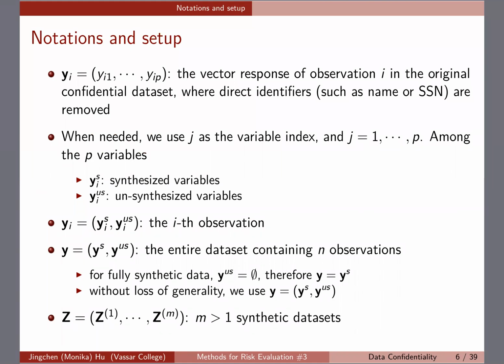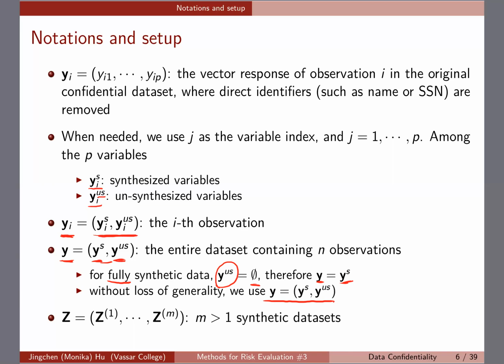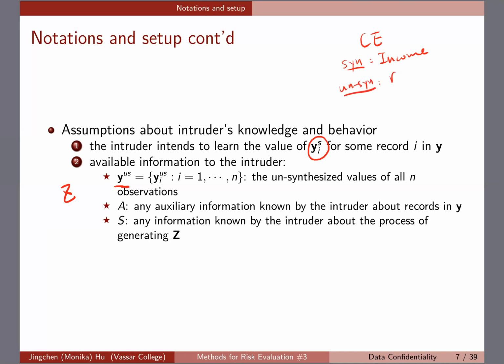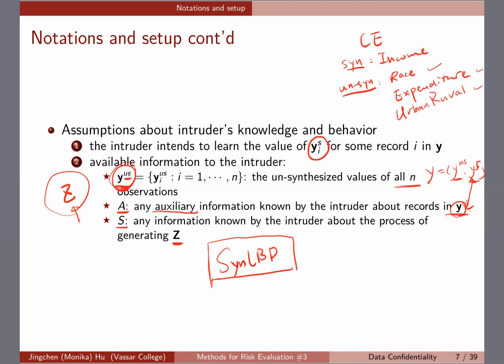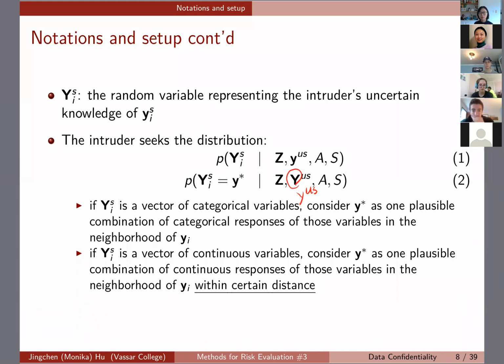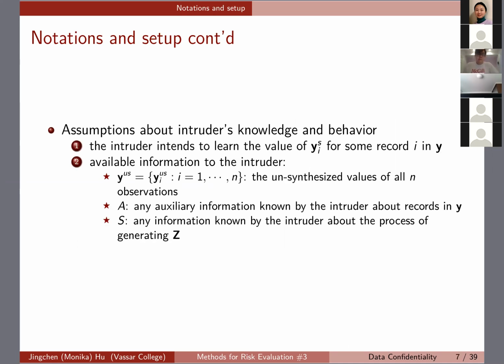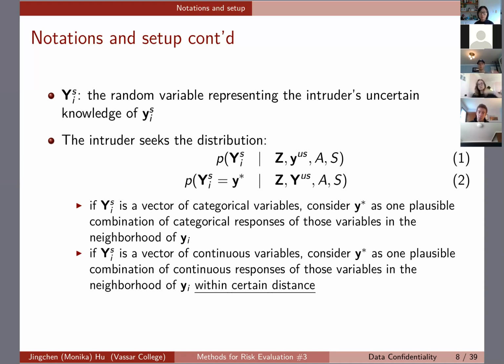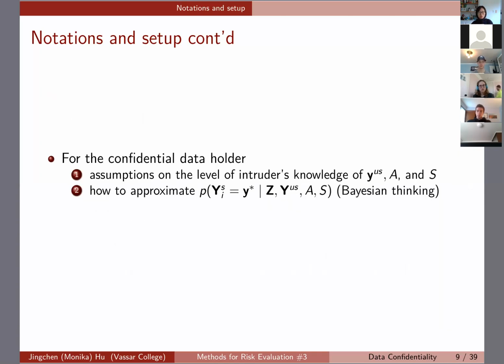[Methods for risk evaluation #3] Notations and setup